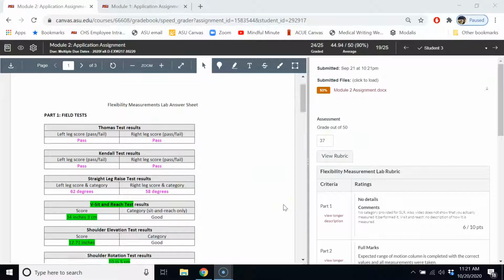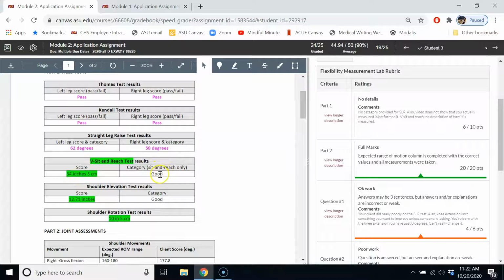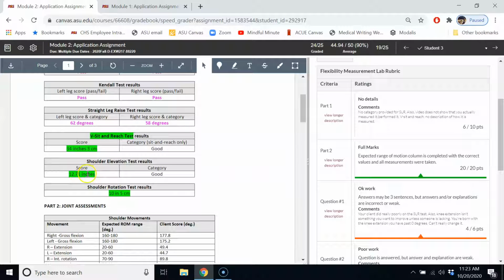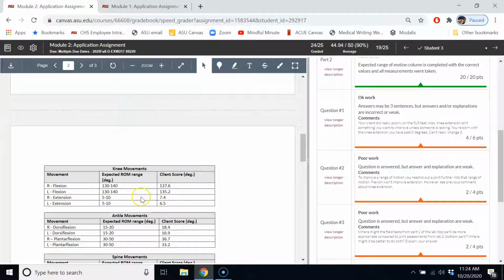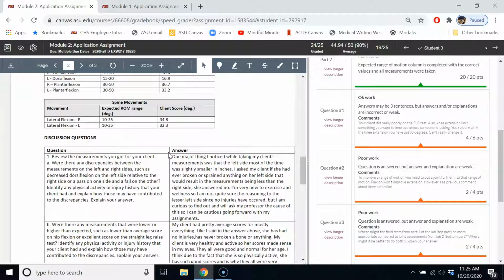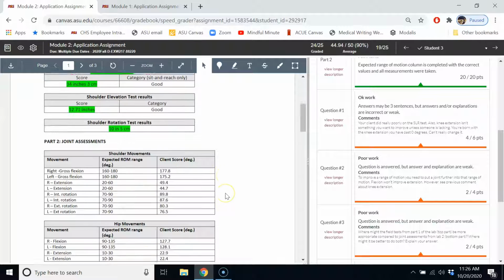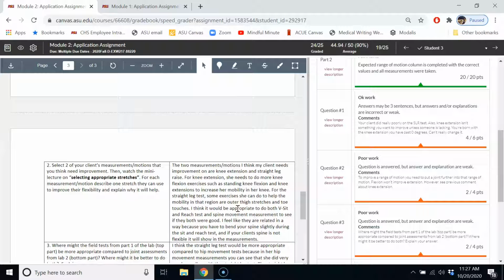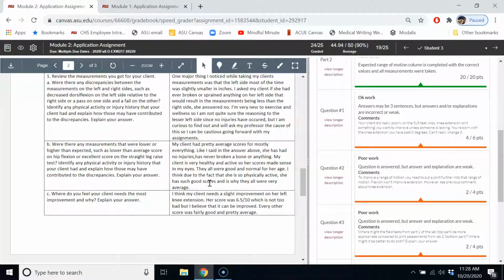How to be successful on the Flexibility Assessment lab